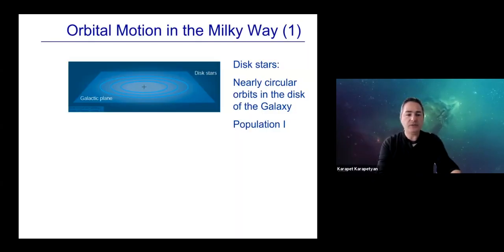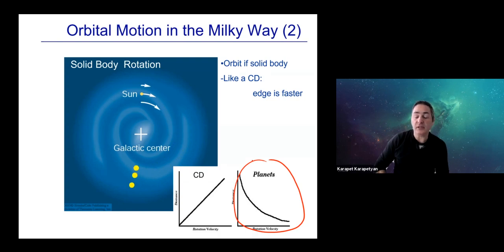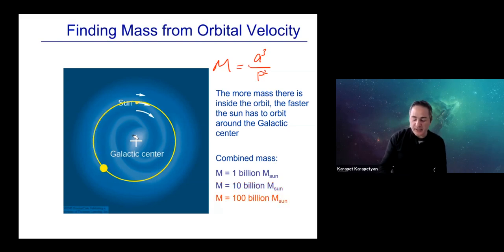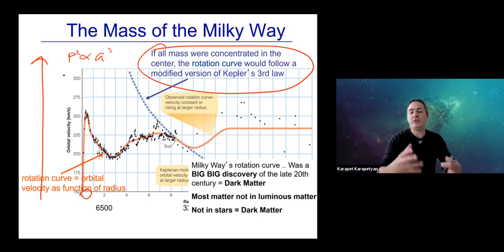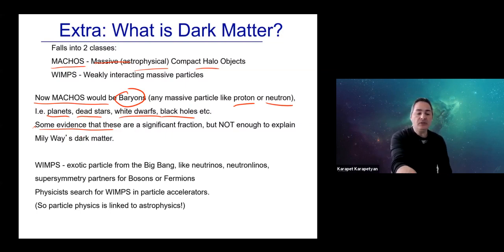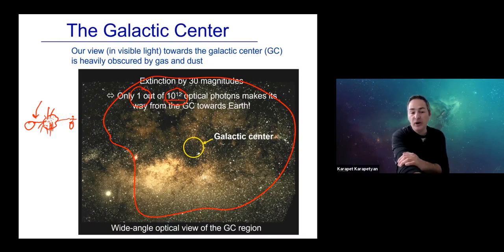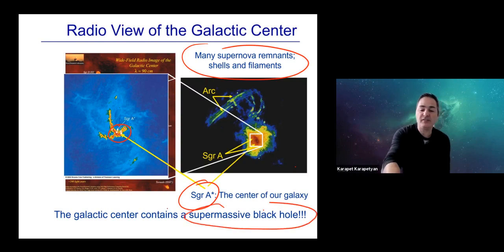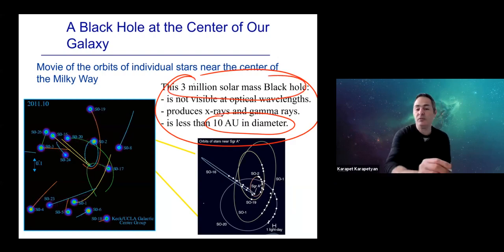ASTR 152 Milky Way Galaxy Part 2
General Astronomy
-Milky Way Galaxy
-Dark Matter